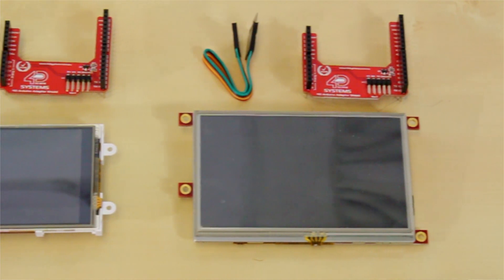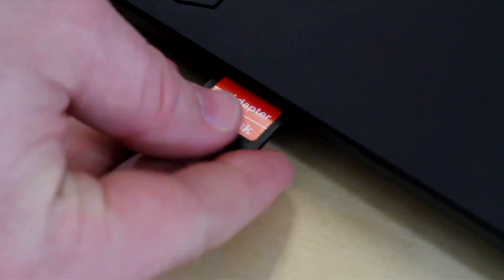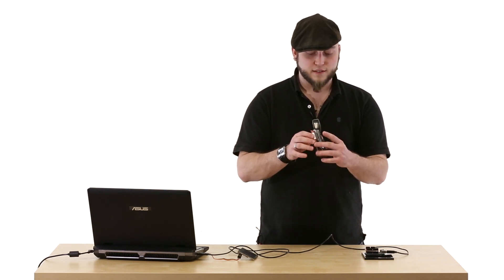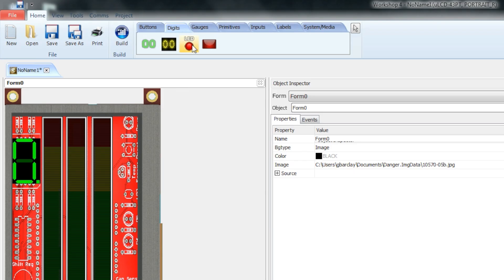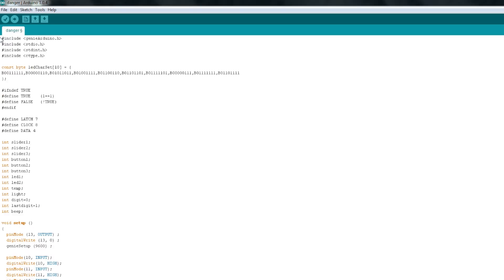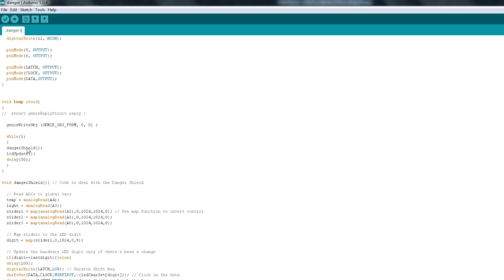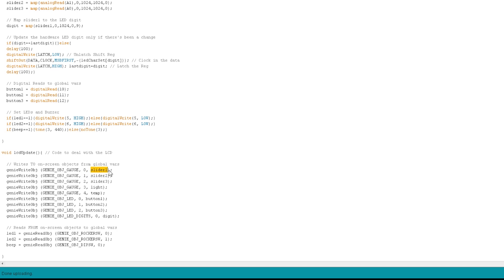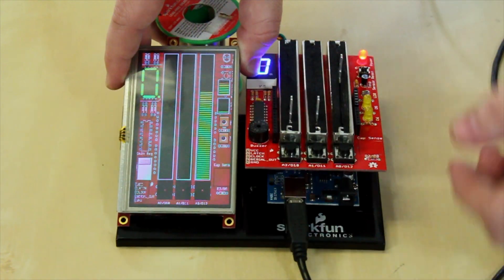4D Systems Touch LCD Screens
A step by step introduction to programming the new touch LCD screens from 4D systems using their new Visi-Genie interface design tool.